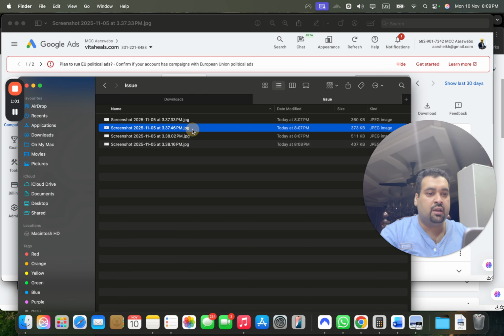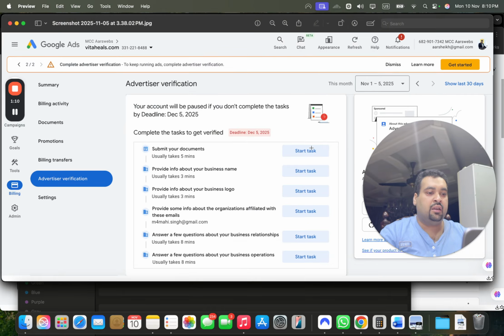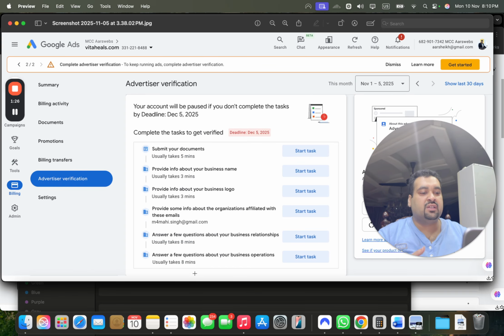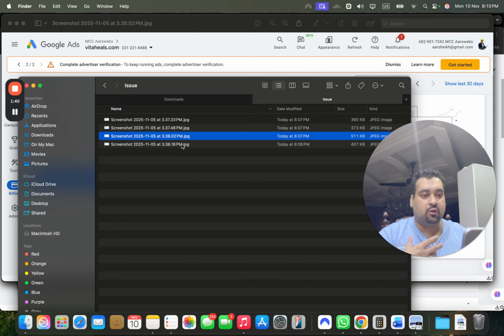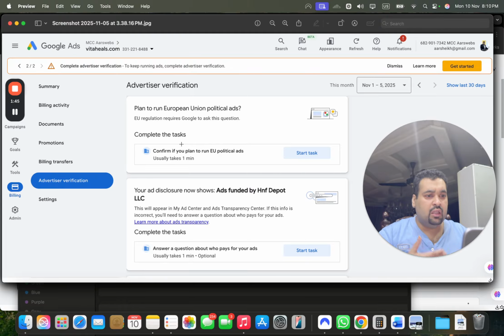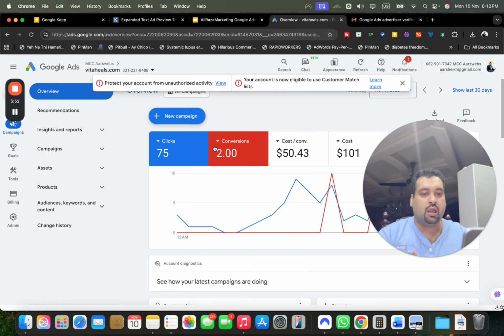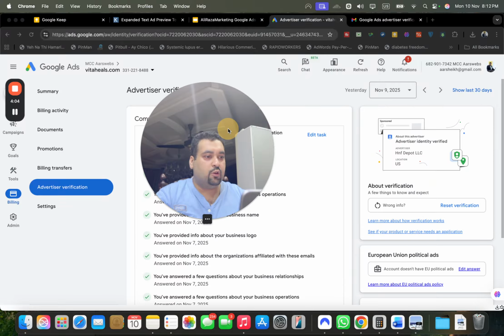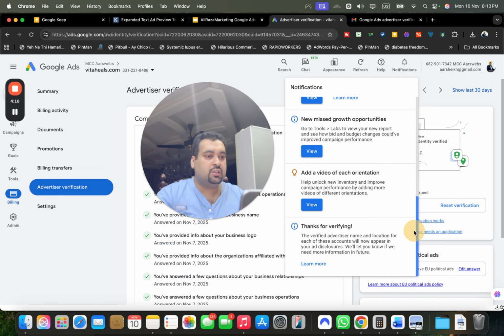Google Ads Advertiser Verification / Business Operations Verification [Case Study]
In this case study, Ali Raza walks you through a real-life Google Ads Advertiser Verification issue and how his agency successfully resolved it. The video starts by outlining the required documents and steps Google asks advertisers to complete. Ali highlights common mistakes that can lead to ad disapprovals or even suspensions.

You’ll see the exact steps taken, including how the team engaged directly with Google through a dedicated channel and submitted verified documentation. The video ends with proof of successful verification and tips on avoiding similar issues.

👉 If you’re facing issues like suspensions, ad disapprovals, or need help with account verification, audits, or setup, visit the link in the description to work with Ali Raza’s certified Google Partner agency.

⏱️ Chapters:

0:00 – Introduction to Services
0:42 – Case Study Overview
1:00 – What Triggers Advertiser Verification
1:40 – Common Mistakes & Confusions
2:20 – How We Started the Recovery
2:45 – What Documentation is Required
3:30 – Step-by-Step Submission Walkthrough
4:00 – Verification Success & Email Confirmation
4:20 – Final Account Status & Result
5:00 – Summary & How We Can Help